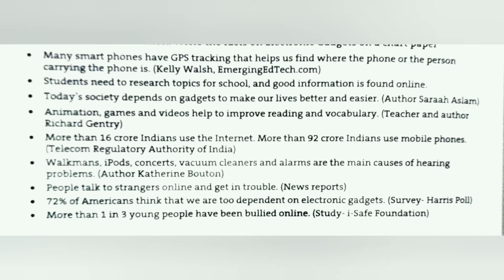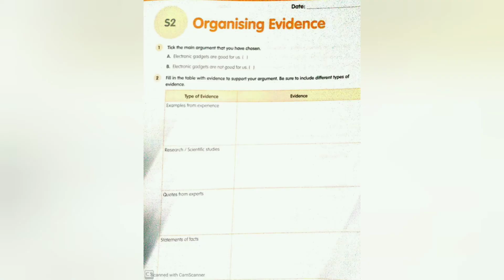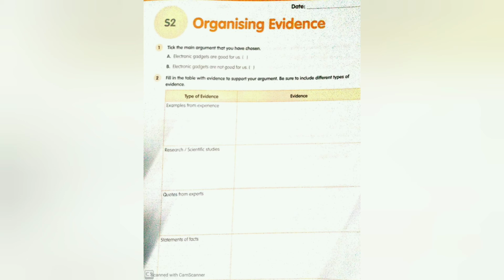Persuasive Writing - Organising Evidence - XSEED English Grade 5 Block 12 LP 2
Persuasive Writing - Organising Evidence

Aim: Students will be able to organise supporting evidence for an argument.